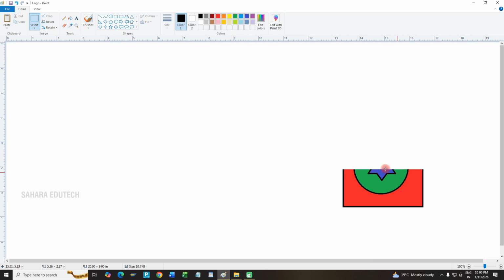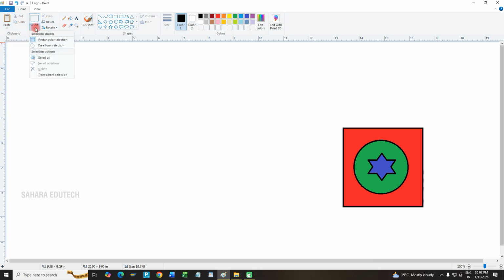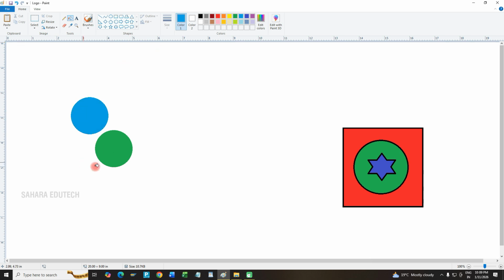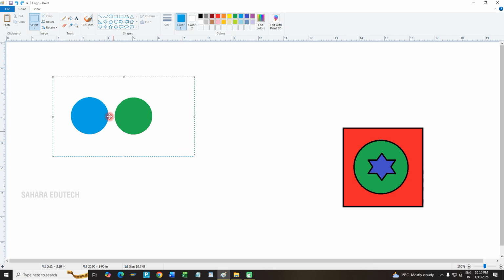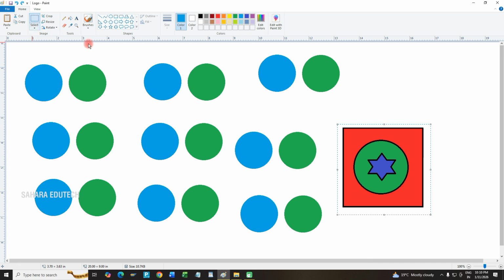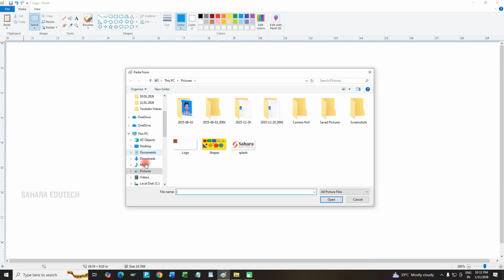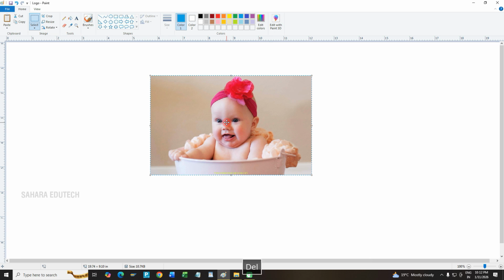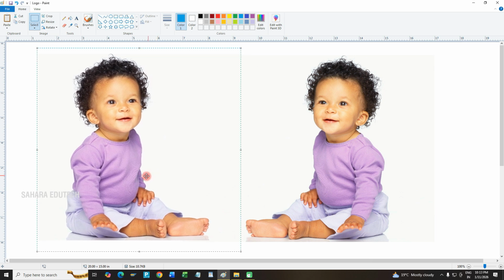🎨 MS Paint Class 3 | Select Tool, Crop & Resize | Step-by-Step Tutorial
Welcome to MS Paint Class 3!
In this video, you will learn how to select, edit, crop, and resize images in MS Paint, explained step by step in a simple and beginner-friendly way.

This class is ideal for students and beginners who have completed MS Paint Class 1 & Class 2.

🧑‍🎨 What You Will Learn in This Video:
🔲 Select Tool

✅ Rectangular Selection
✅ Free-form Selection
✅ Move and edit selected area

✂️ Crop Tool

✅ How to crop an image
✅ Remove unwanted parts

📏 Resize Tool

✅ Resize by Percentage
✅ Resize by Pixels
✅ Maintain aspect ratio

🔄 Rotate & Flip

✅ Rotate Left / Right
✅ Flip Horizontal / Vertical

✔️ Beginners in computer learning
✔️ School students
✔️ Image editing learners
✔️ Basic computer course students

📌 Why This Class Is Useful?

This class helps you:
✔️ Edit pictures easily
✔️ Improve image quality
✔️ Learn basic photo editing
✔️ Use MS Paint confidently

👉 Watch till the end and practice along with the video.

📚 Next Class:
MS Paint Class 4 – Shapes Advanced, Outline & Fill Styles